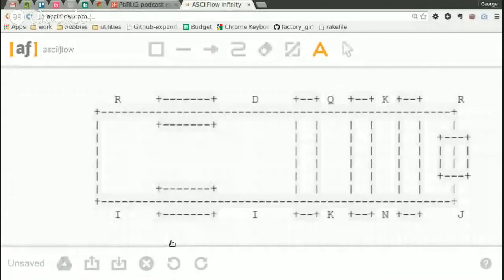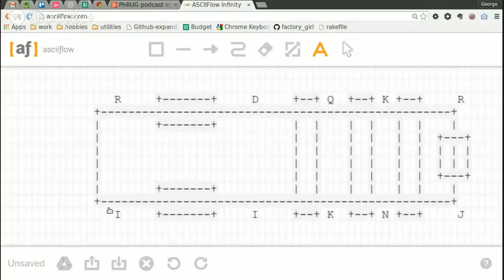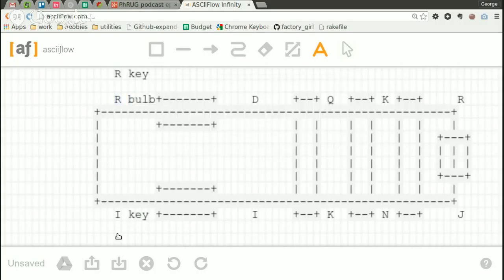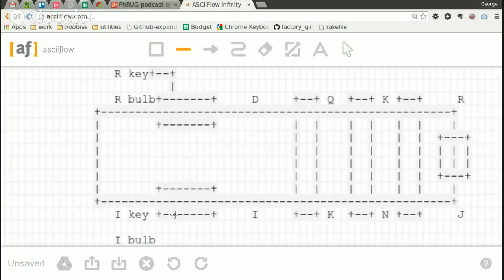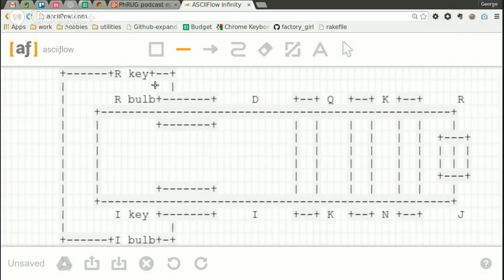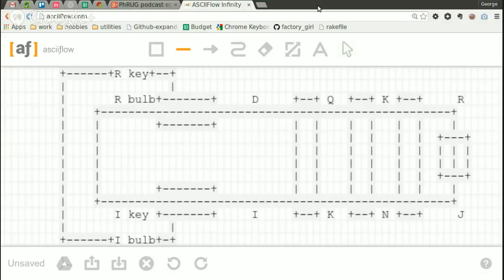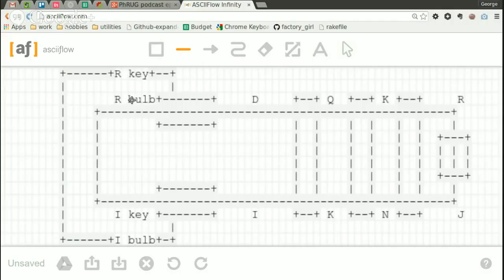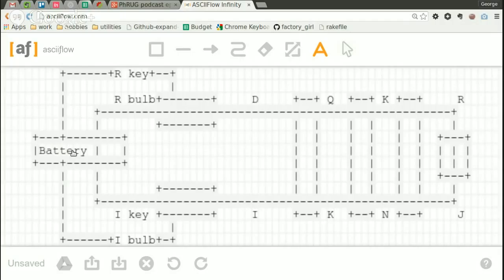PhRUG podcast episode 13.1: Enigma machine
Every week, the Philippine Ruby Group discusses topics on Ruby and software development. In this episode, George Mendoza clears up some of the questions he had on Episode 13 about the Enigma machine. In particular, he explains how the machine is able to decrypt messages using the sames settings for encrypting them.